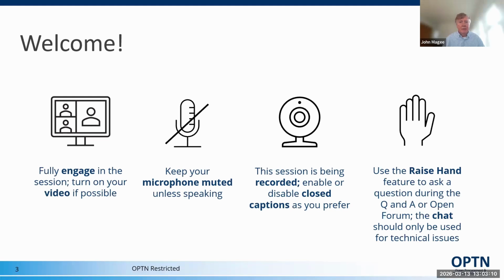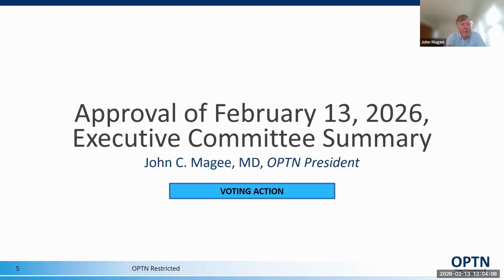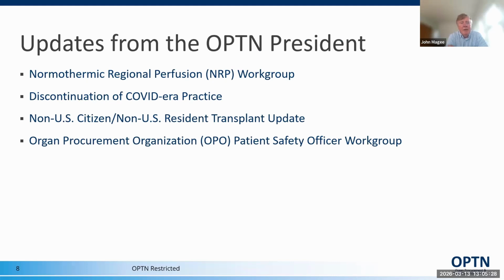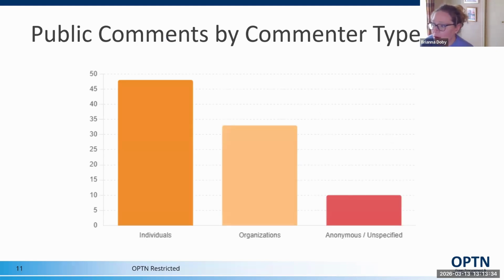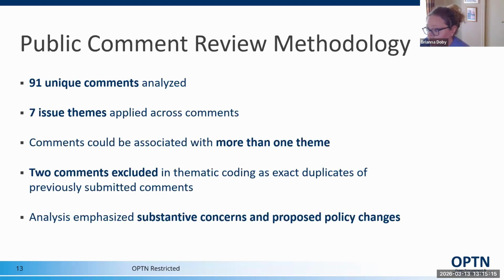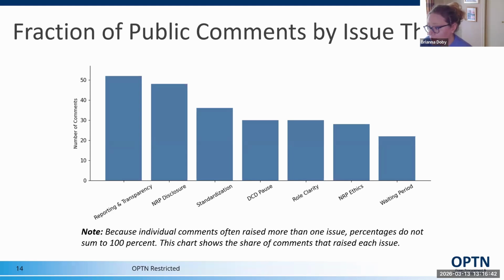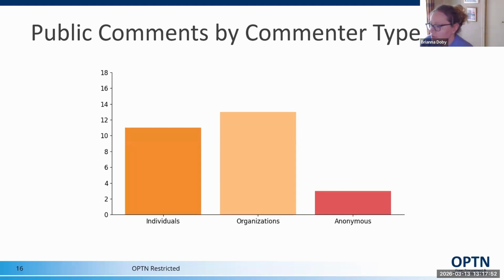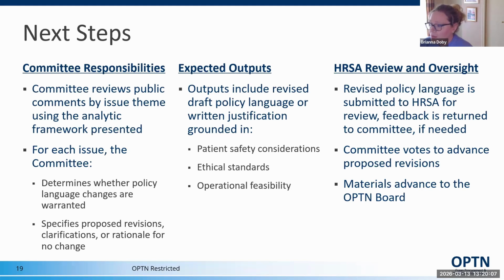OPTN Executive Committee Meeting – March 13, 2026